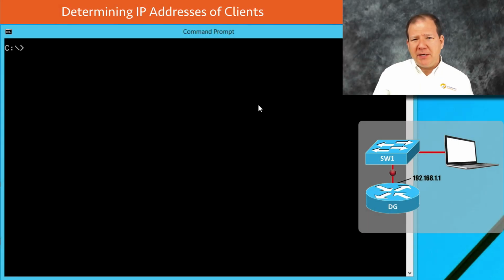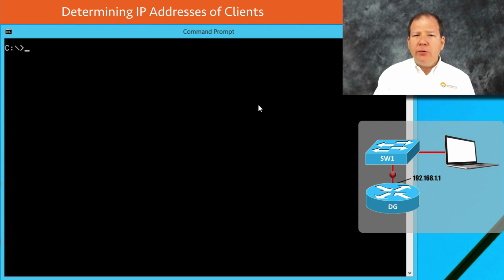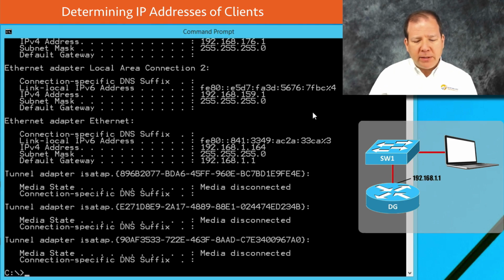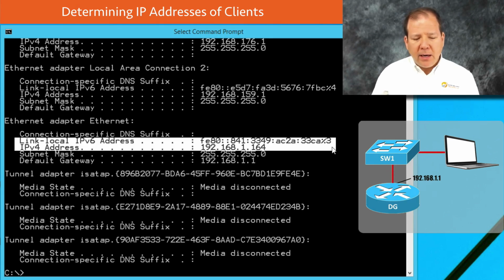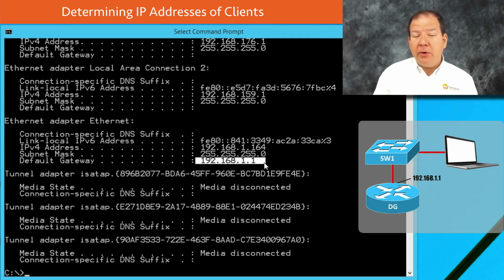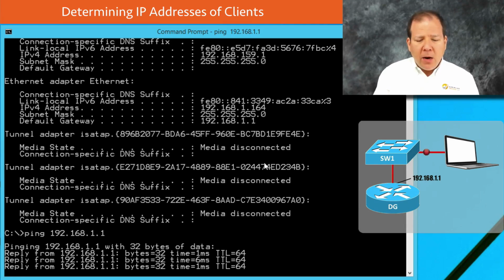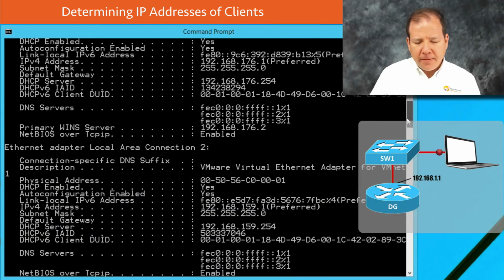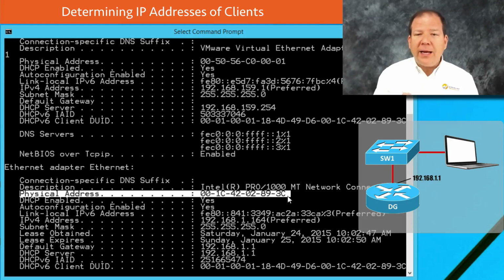CCNP | Basic Course | Free | Download